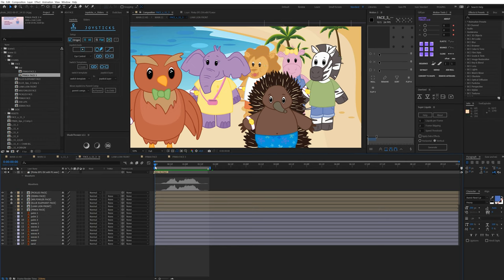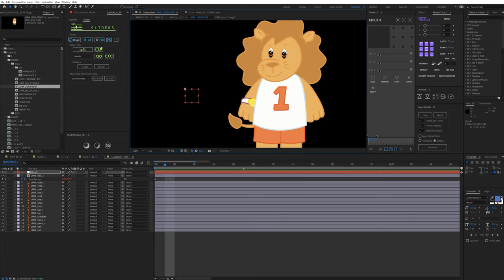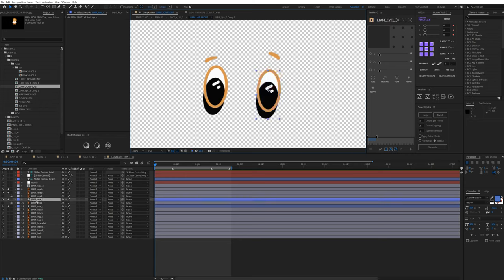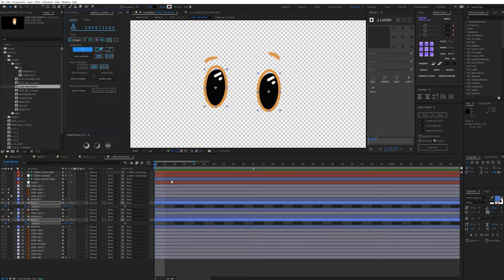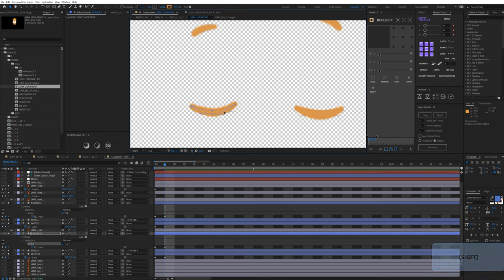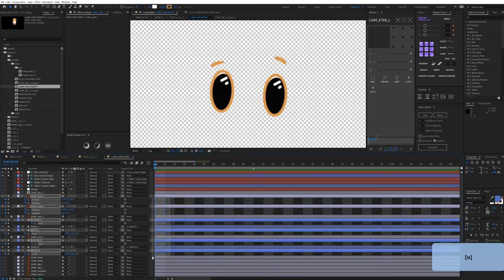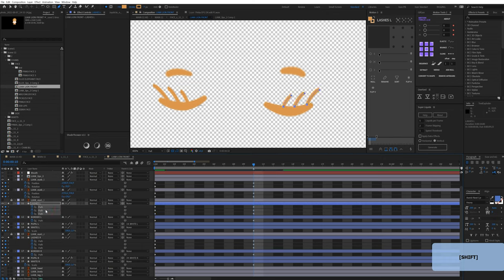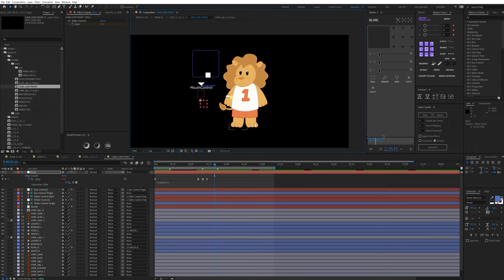Joystick n Sliders Face Rig: Lipsync, Blinking & Eye Control inside After Effects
Hello everyone! 😎

Today we`re discussing creation of face rig using Joystick n Sliders.👻
It doesn`t matter if you`ve never seen this plugin before, just follow along and you`ll see your characters become alive :)

We are covering 3 basic necessities to have face rig:
⚡️ Eye controler
⚡️ Blink controler
⚡️ Lipsync (basic)

There are more complicated ways for lipsync but this is a basic one that will definetely work for 90% of the projects.

We also look at creating more complex blinking system with eye lashes involved and the way to solve some problems that occur.
Timecodes
0:00 - Intro & Overview
1:02 - Creating basic lipsync with joystick n sliders
5:31 - Creating eye pupil controller
10:03 - Animating blinking
13:43 - Adding eye lashes & animating them
17:05 - Troubleshooting blinking
18:26 - Creating Blinking Control & Animation + Loop
20:05 - Outro